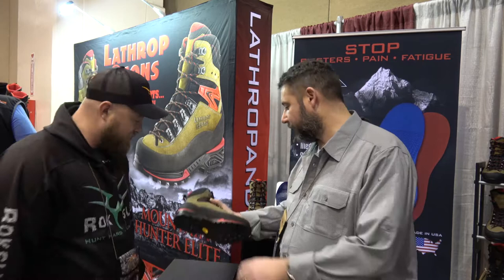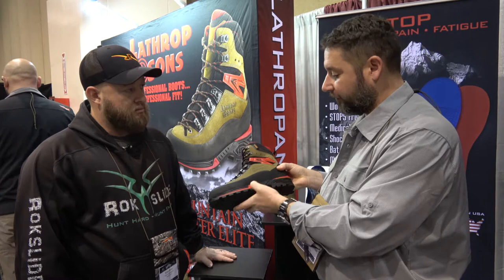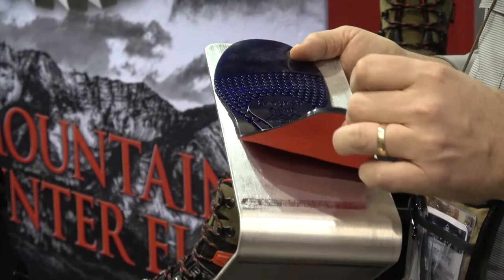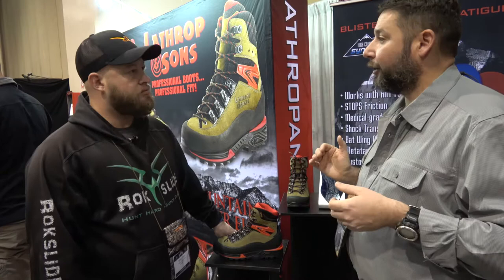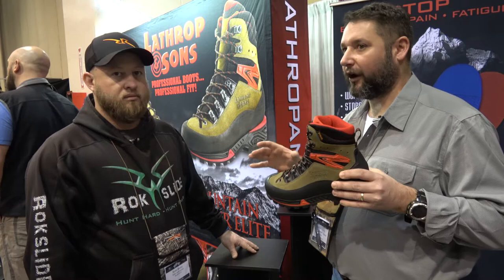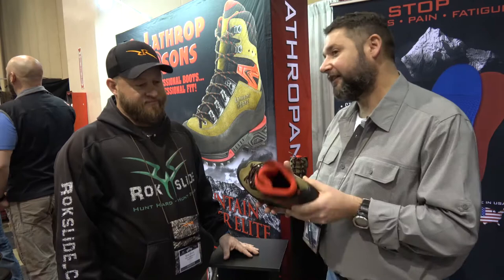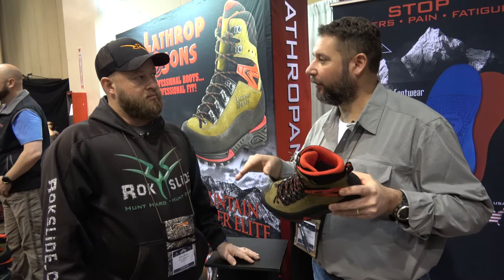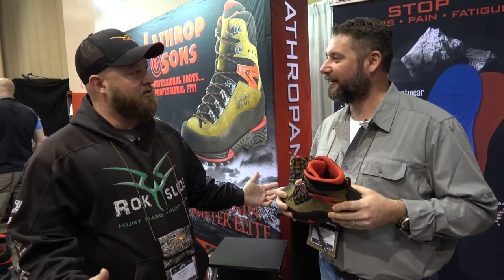Lathrop and Son's the boot professional's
James Lathrop goes over their two custom boot offerings. The Mountain Hunter Elite and the Mountain Hunter.